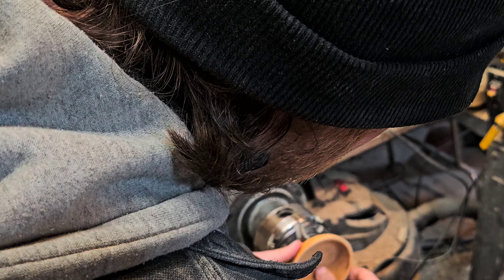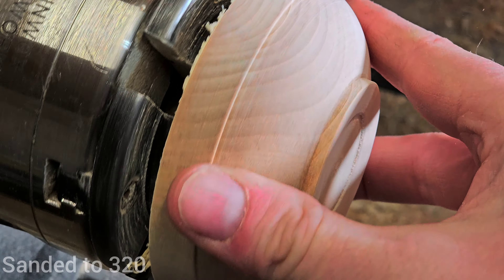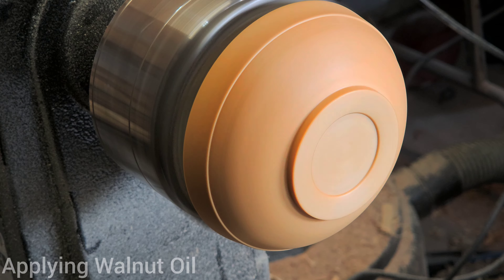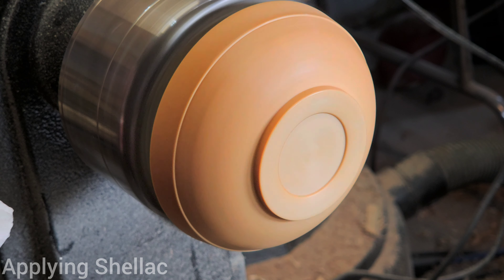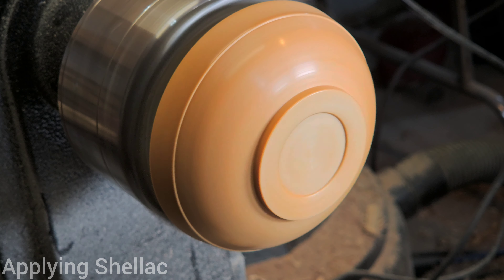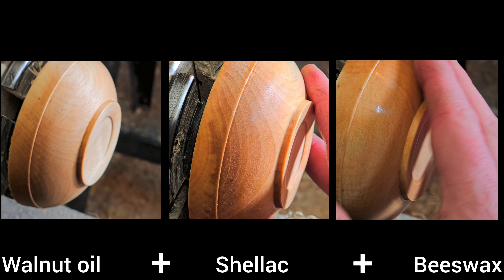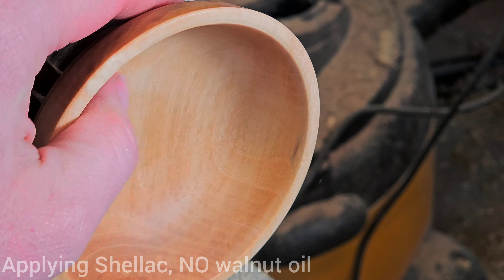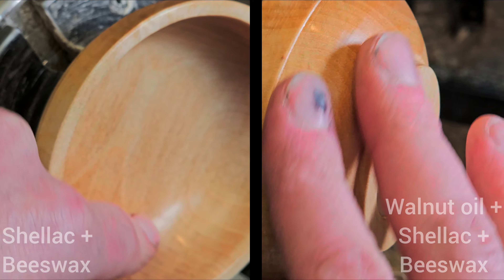Wood Finishes for production turning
This is my food safe finishing process. it's simple but effective and can be used on bowls at the lathe or on furniture with a slight variation: when using beeswax on furniture I recommend using 1 part beeswax to 4 parts oil (walnut or boiled linseed oil)

This type of wood finish is:
- looks great because it adds depth to the color of wood
- easy to repair
- it's cost effective because you could use one, two, or three of the materials. even if you use all 3 is inexpensive when compared with many other finishes - especially if you need to wait long periods of time for a finish to cure. for me the fact that these finishes don't have a strong smell is also helpful!

Materials used:
- walnut oil (boiled linseed oil / BLO works too)
- shellac (1 pound cut)
- beeswax

I used to use mineral oil, but it never dries. I've also used boiled linseed oil, it's durable but can smell strong until cured. I prefer walnut oil as it's also used in salads so I know it's food safe even when it isn't cured, and doesn't have a smell. when walnut oil cures, it does get hard similar to boiled linseed oil.